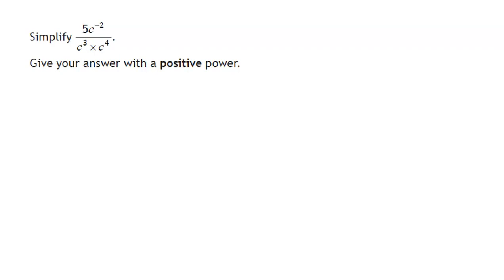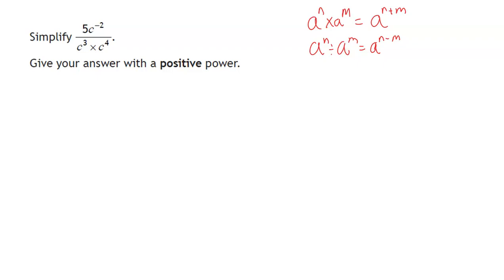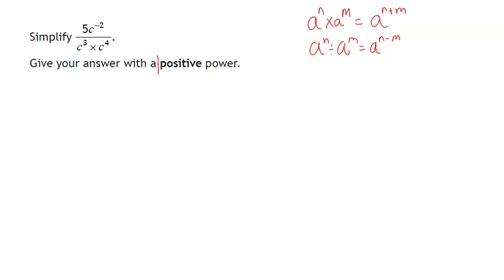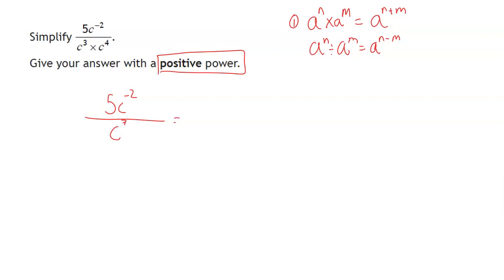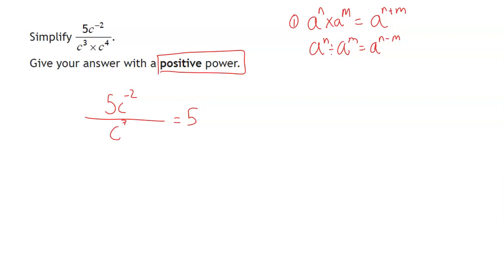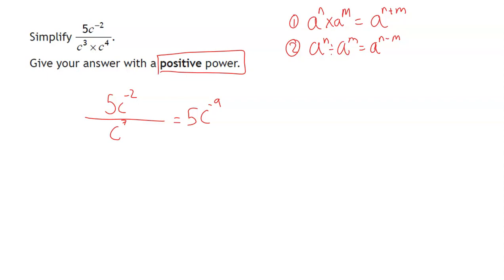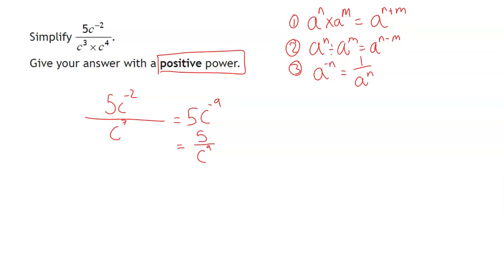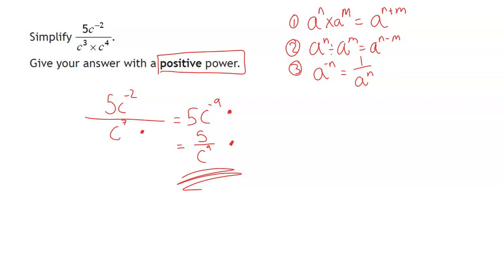National 5 2023 P1 Q12 Indices